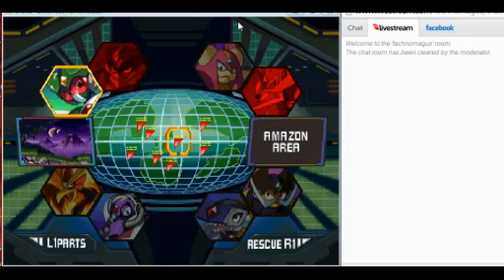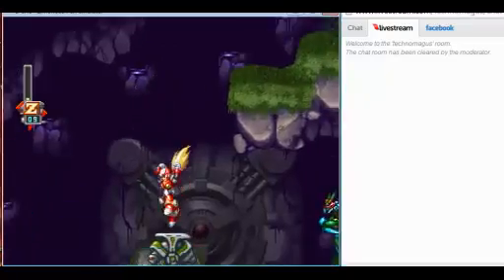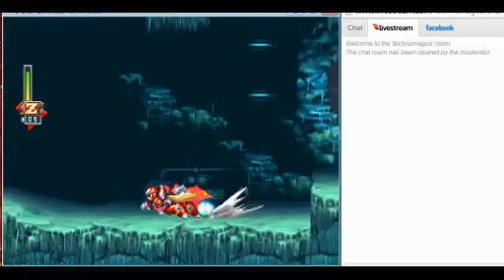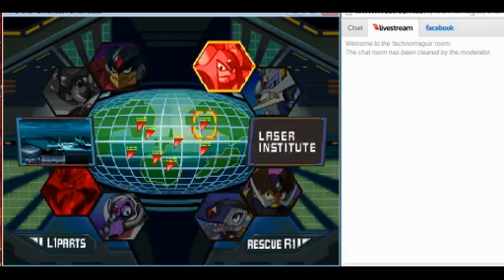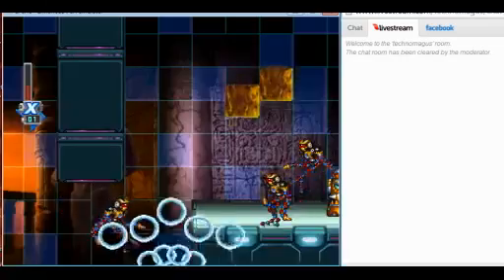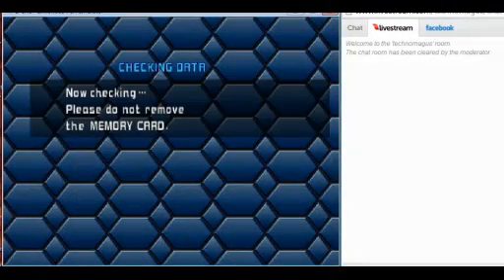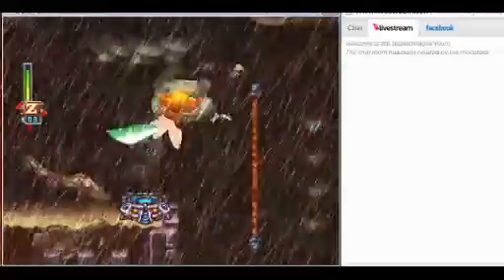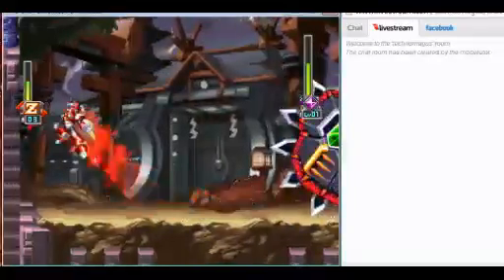Megaman X6 Part 2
With Zero back, we start battling against the Nightmare Investigators, rescuing idiot Reploids who were caught up in the propaganda along the way.  One got infected by the Nightmare?  Crap!  Let's go investigate this spiky ceiling until he comes back.